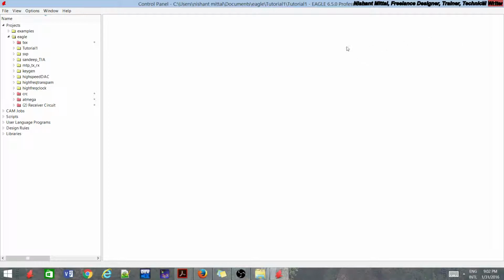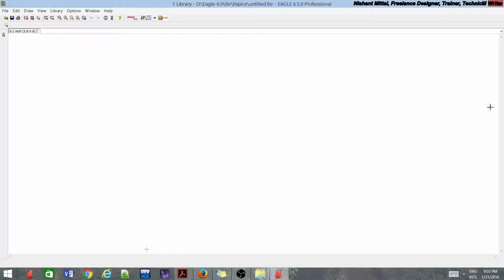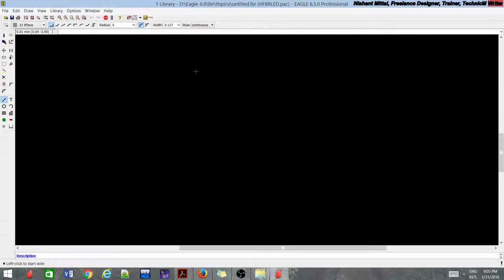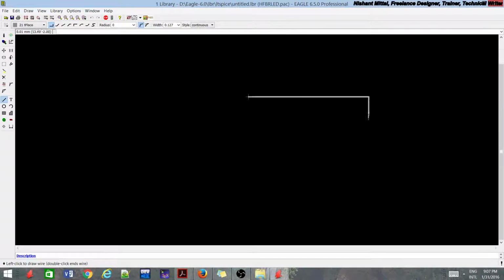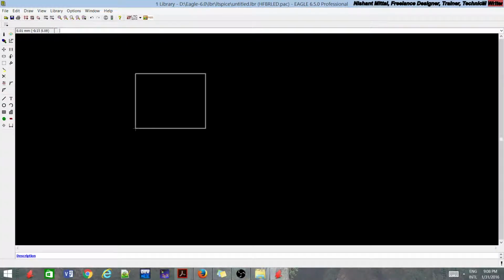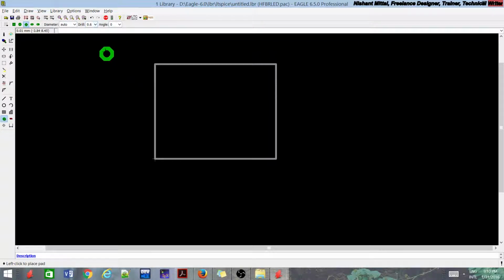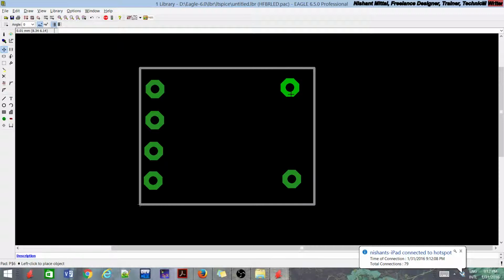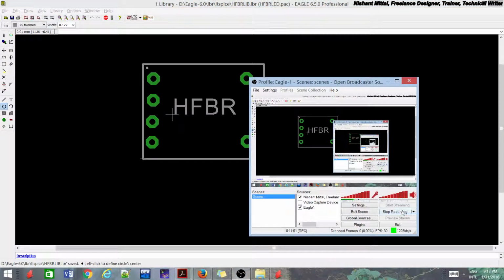Eagle PCB Design Tutorial 5 - Library Designing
This tutorial series covers PCB design methods using standard eagle PCB design tool/software. Various optimization techniques for high speed designs will also be covered. Also creating libraries will be covered in this series.